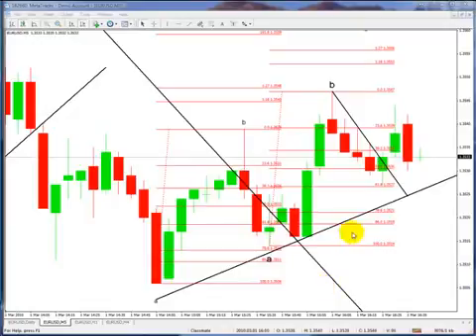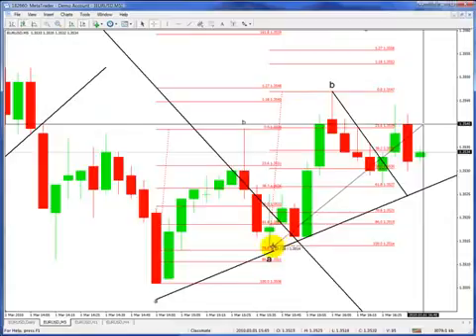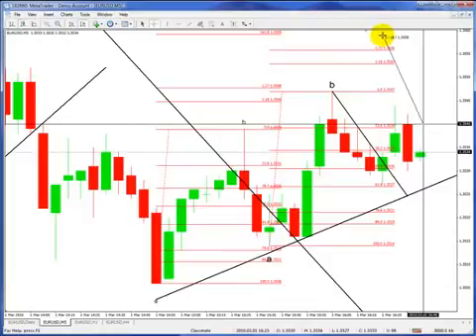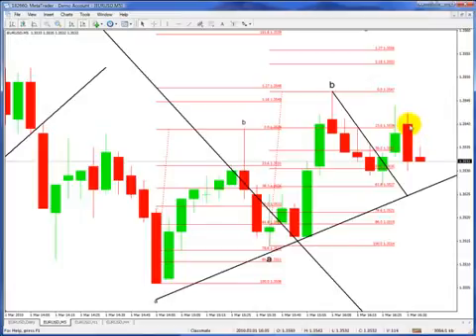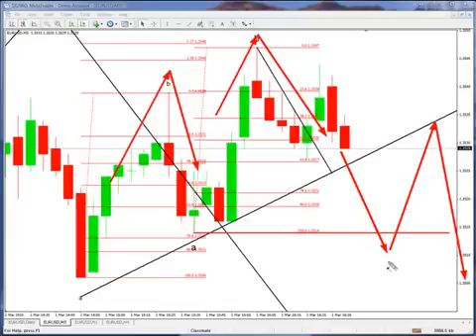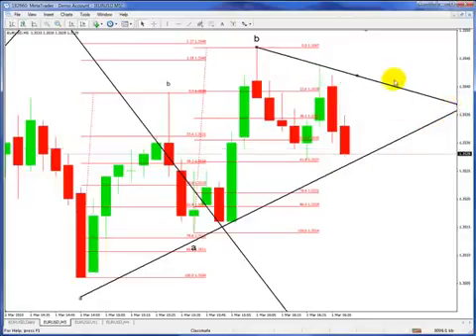Best Forex Simple Trading Scalping